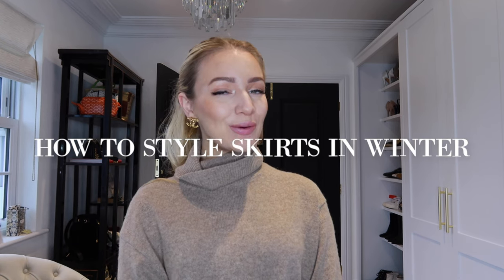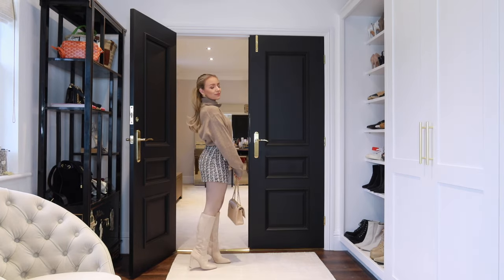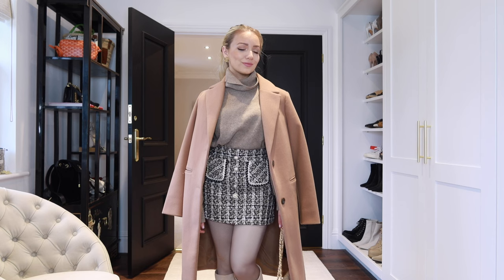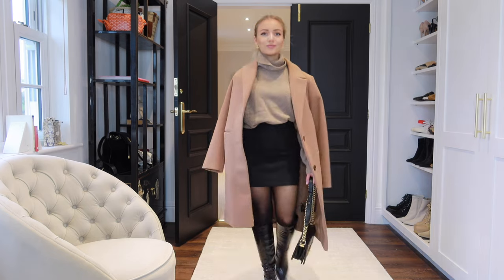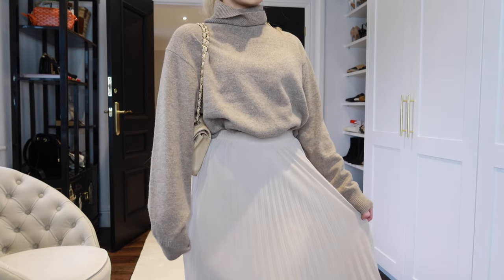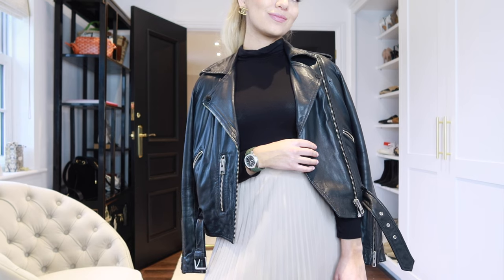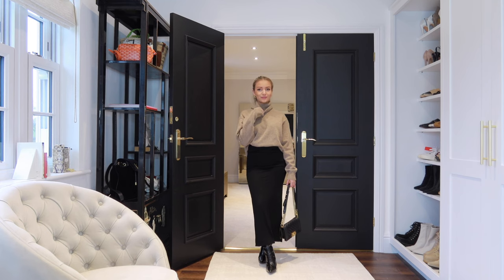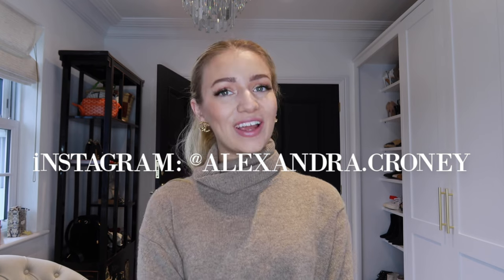How To Wear Skirts In Winter *without freezing!* / Outfit Ideas 2022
Hey everyone! Today's video is on how to wear skirts in winter! In this lookbook I show you winter outfit ideas on how to style skirts! OPEN FOR LINKS!

USUAL SIZES:
Top: UK 6
Bottom: UK 6
Shoe: UK 3

Leggings I have on (these are slightly see-through so only good for layering) size 6)